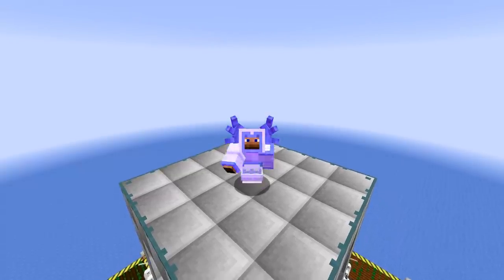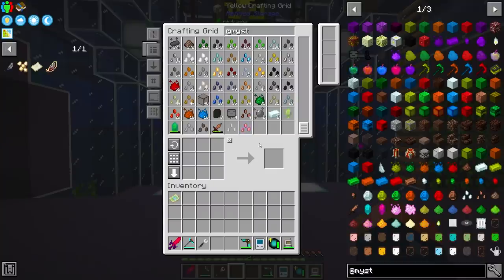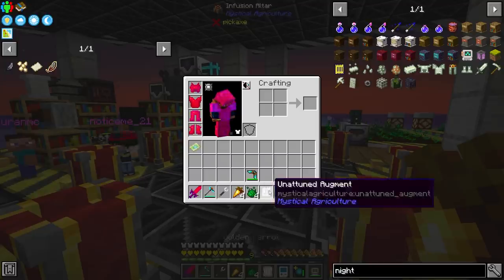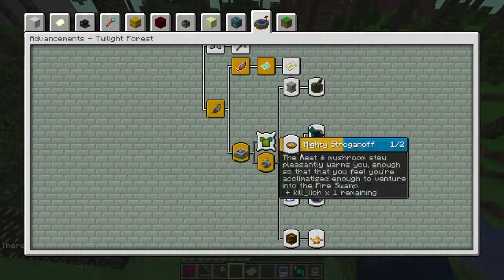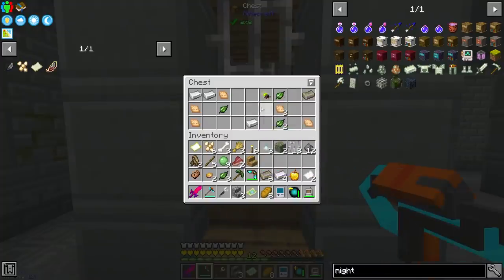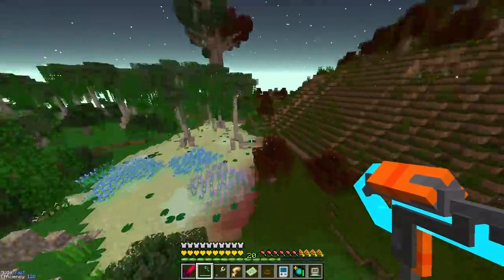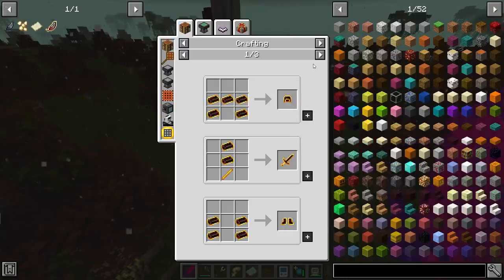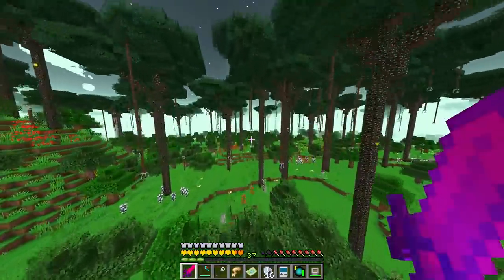Seaopolis Minecraft Modpack EP27 Uncrafting Table Is Broken As Always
Welcome to Seaopolis an ocean-based survival questing modpack. Featuring a completely customized world filled with various different mobs and structures.

Starting in a sphere in the ocean it's your job to survive and thrive in an ocean world!

► Minecraft World Info
Pack Version: 1.3